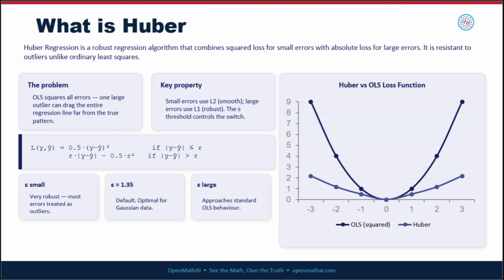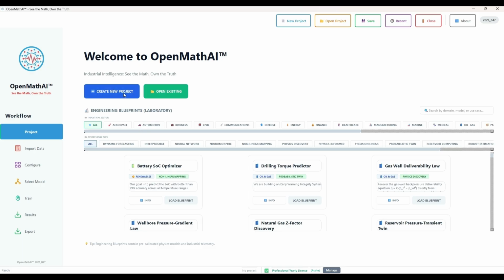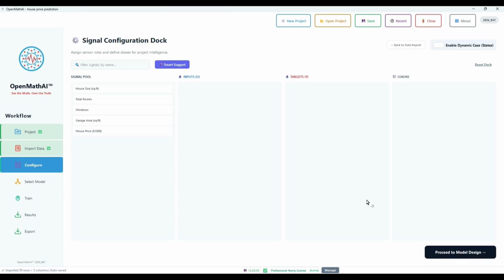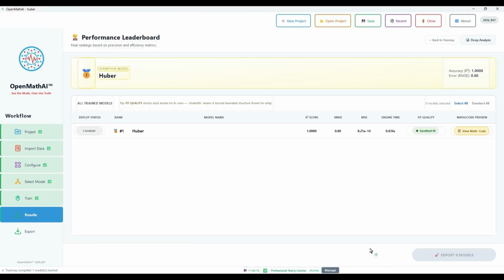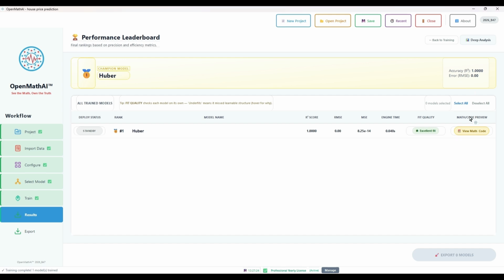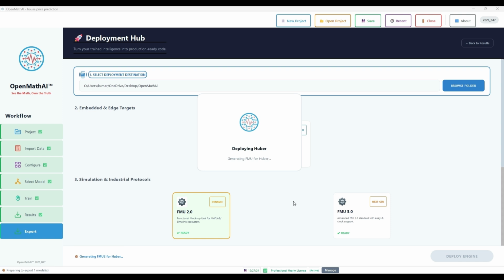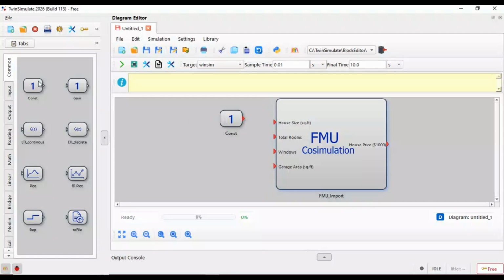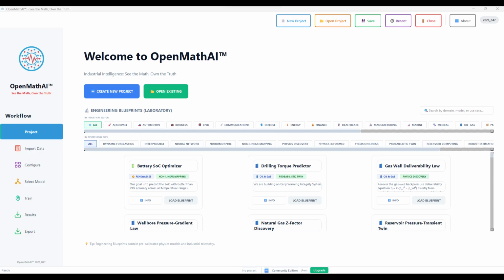Tutorial Series : Huber Regression : Data to deployable AI models with OpenMathAI